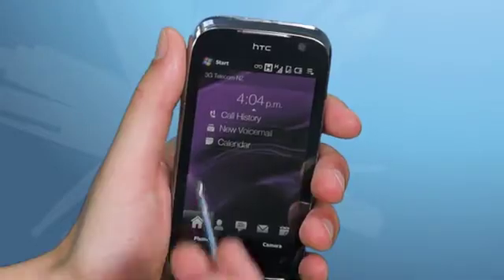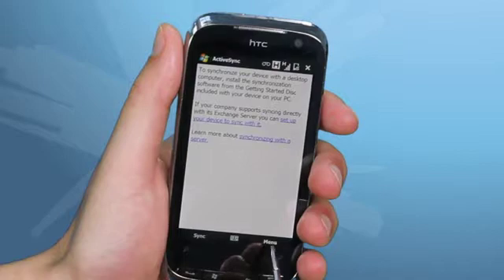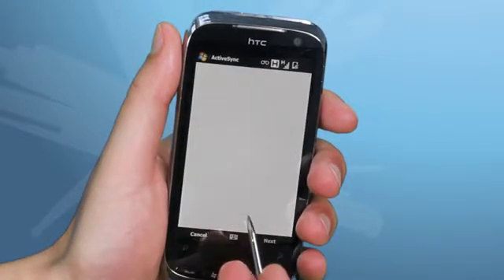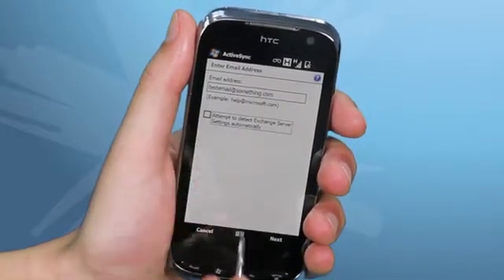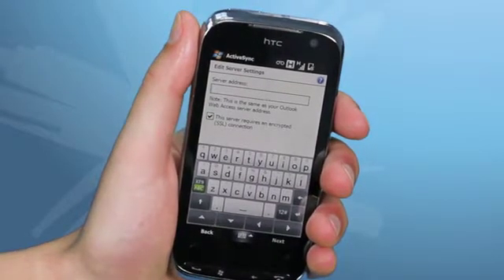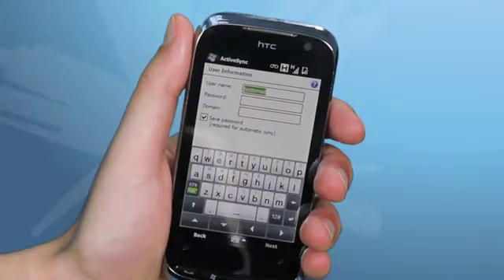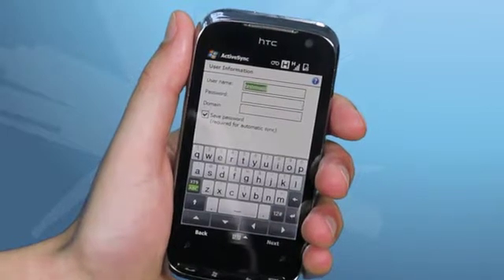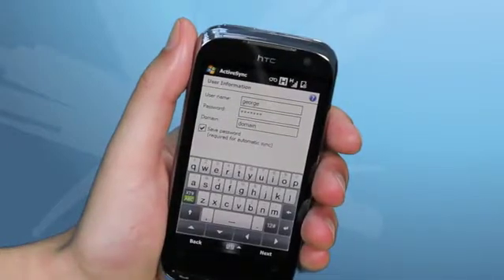HTC Touch Pro2: How to setup your Email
HTC Touch Pro2: How to setup your Email for Gen-i customers in New Zealand